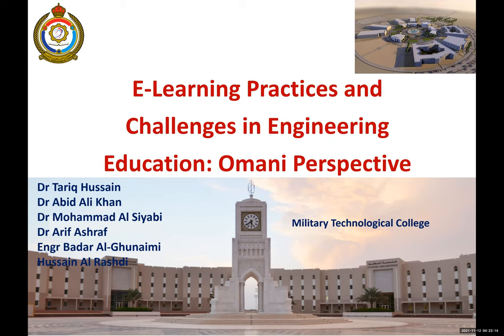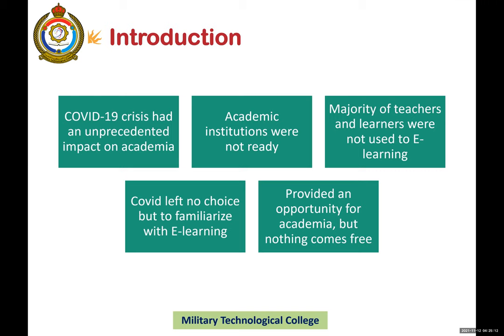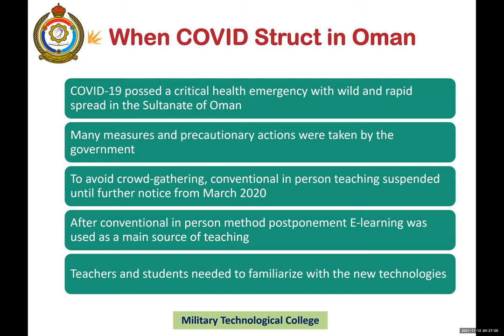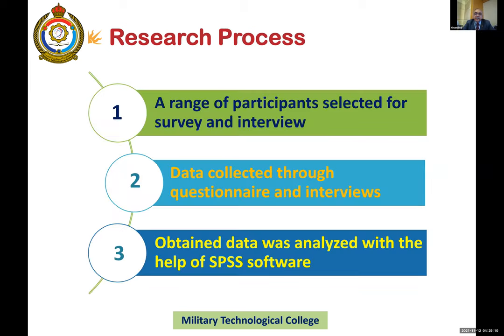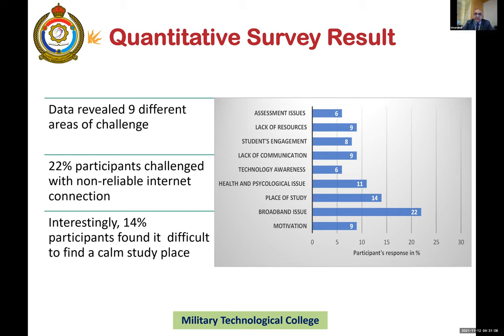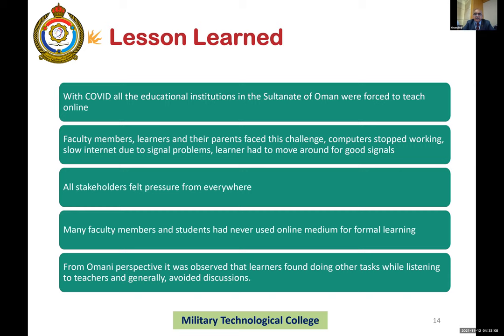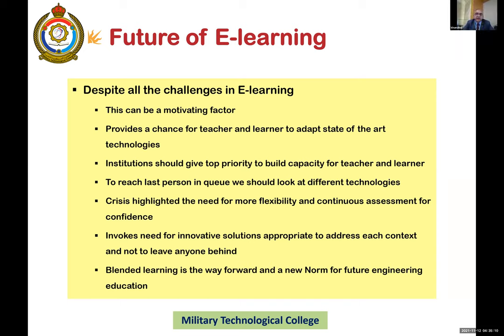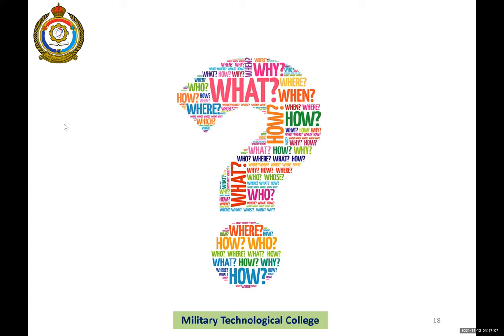200013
E-LEARNING PRACTICES AND CHALLENGES IN ENGINEERING EDUCATION: OMANI PERSPECTIVE

(Presented at the International Conference on Studies in Engineering, Science and Technology (ICSEST)) which took place on October 11-14, 2021, Antalya, Turkey, organized by International Society for Technology, Education and Science ((ISTES)

The circumstances developed in early 2020 due to COVID-19 pandemic impacted almost every walk of life and it continues, some facing more challenges than the others. The education sector felt the impact more than any other sector, face-to-face or conventional methods of teaching transformed to online E-learning methods of learning. Educational institutes around the world faced surmounting challenges in their systems, implementations, and assessment phases in this transition. However, the major success of the E-learning system is that the learning process did not stop, teachers and students familiarize themselves with the state-of-the-art technologies for teaching and learning purposes. The sudden shift of conventional teaching to online learning poses a challenging situation for engineering disciplines. Engineering students struggled because of many reasons including the short transition period teaching team wasn’t ready for E-learning mode of education. This article provides a systematic and holistic overview of challenges faced by engineering students during this challenging time. A qualitative and quantitative survey was conducted in Omani Higher Education Institutions which concluded that the majority of students around 82% faced challenges to handle technology-related problems and cancellation of practical classes.